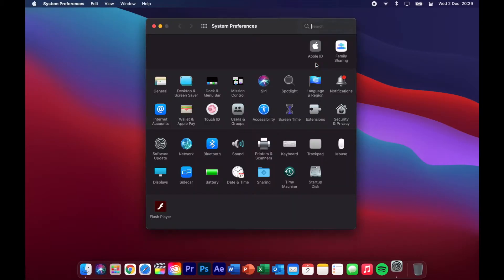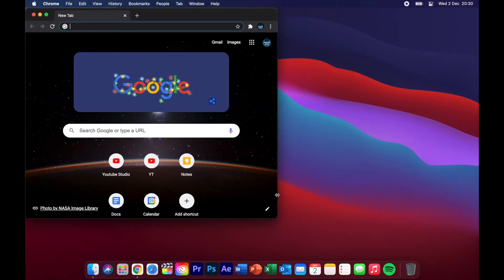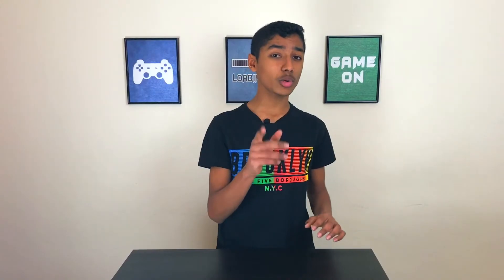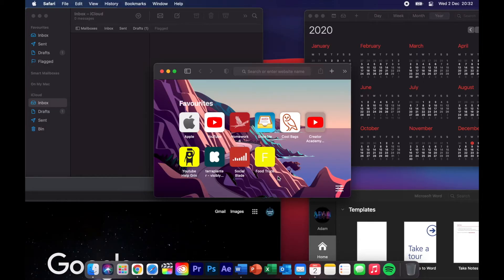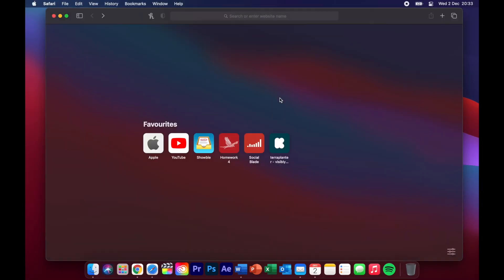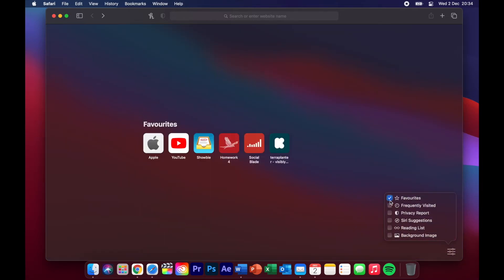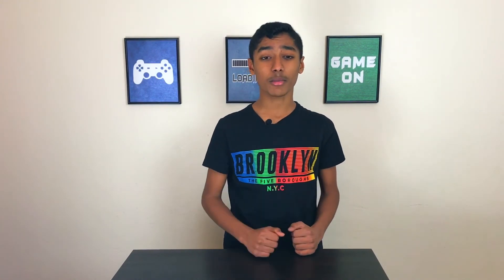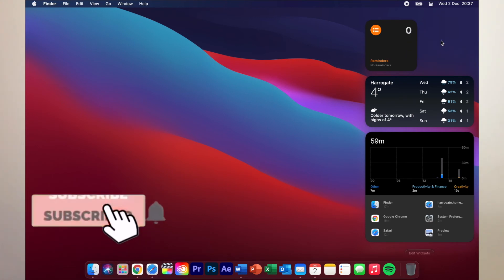Big Sur Hidden Features!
Big Sur has some features which are absolutely amazing. There are, however, some you may not know. These features should allow you to be able to have a better experience with your mac. In this video I go through a couple which I think are essential for mac users. So basically, "Big Sur Hidden Features"!